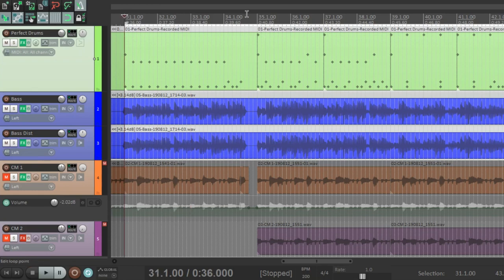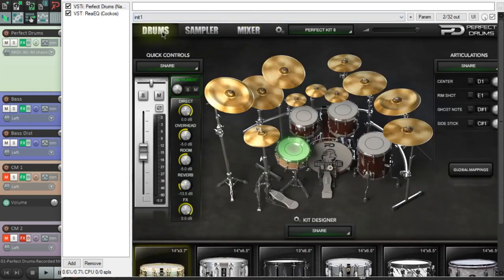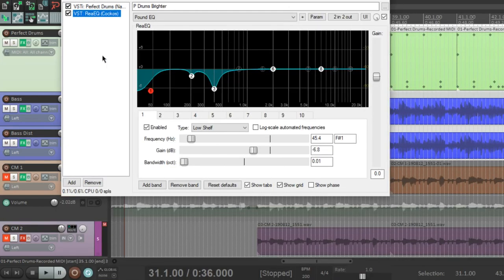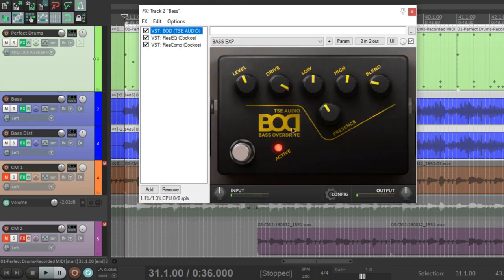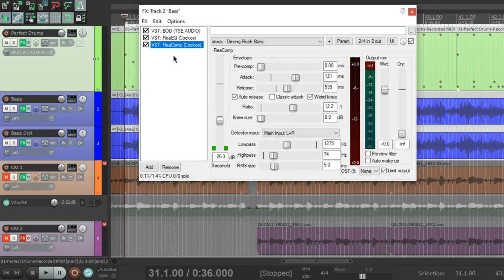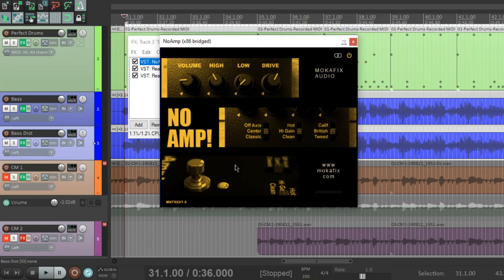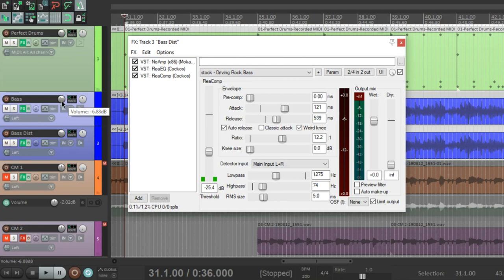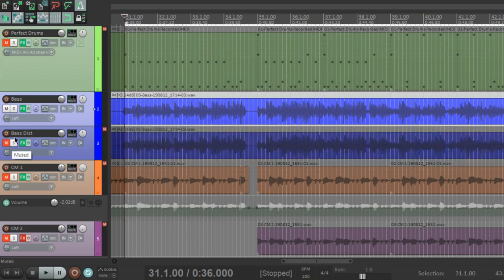Mixing Metal Drums And Bass In Reaper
This is what I do and I hope it helps.